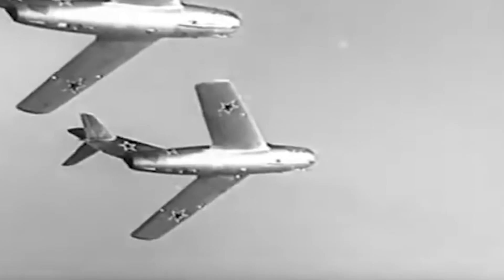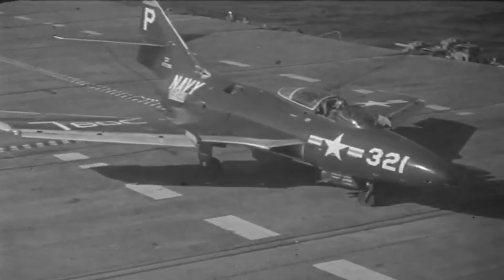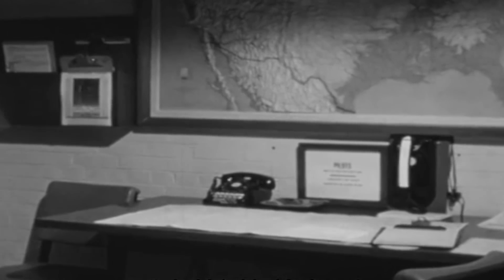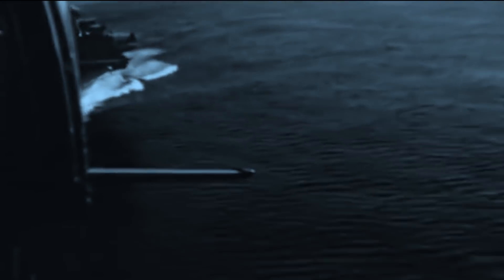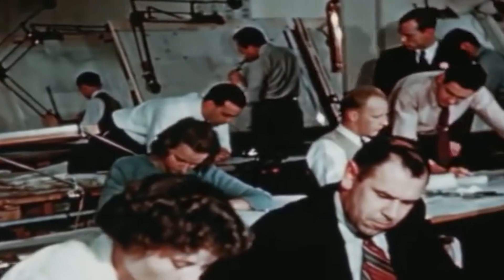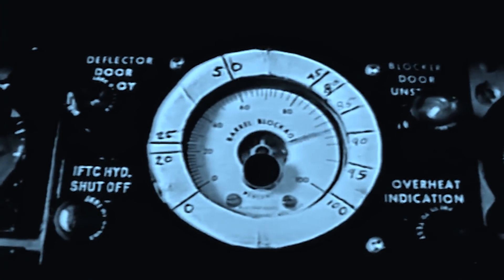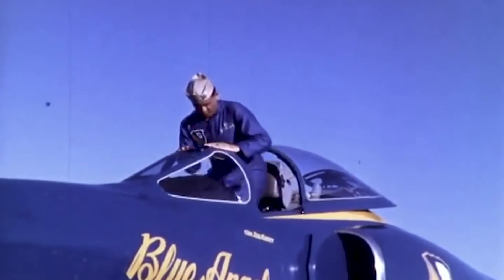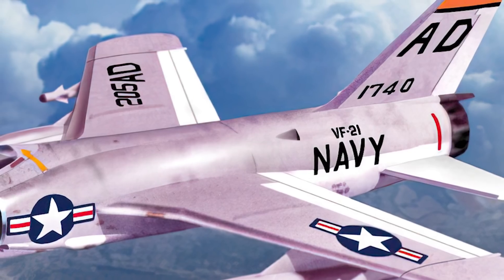A Fighter Plane That Could Shoot Itself Down - The F-11 Tiger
The Soviet fighter MiG-15 proved to be a menace that the United States wasn't ready to take on.

In an effort to create an aircraft that could beat the Soviet fighter jet, the Grumman Aircraft Engineering Corporation started to redesign its existing fighter aircraft, the F9- Cougar.

In line with Grumman's tradition of naming their carrier-based fighters after felines, the Navy chose the name Tiger for the F11F.

This aircraft showed promise from its maiden flight, where it almost achieved Mach 1 speed. The Tiger was also the second Navy aircraft to later reach supersonic speeds.

In fact, this aircraft was so fast, it managed to shoot itself down...